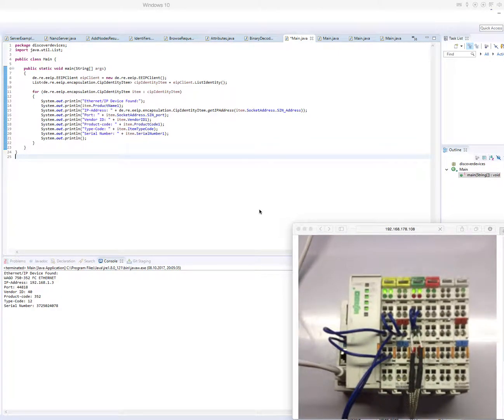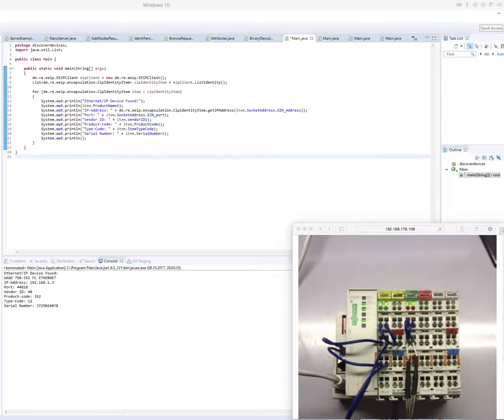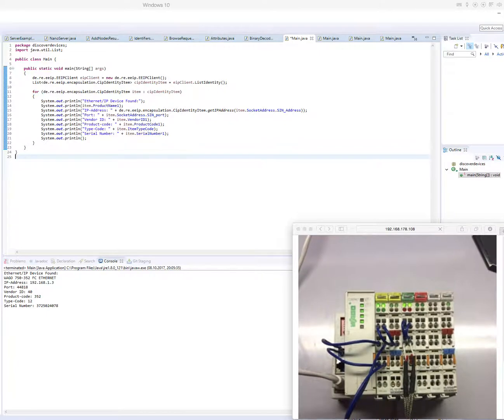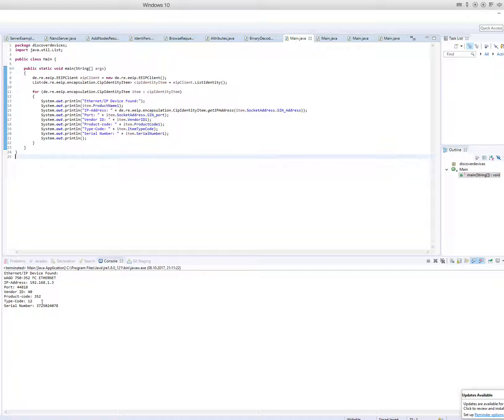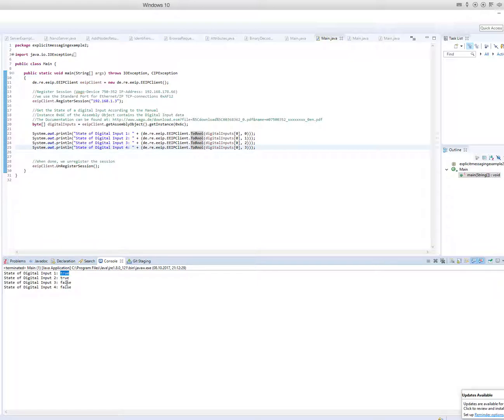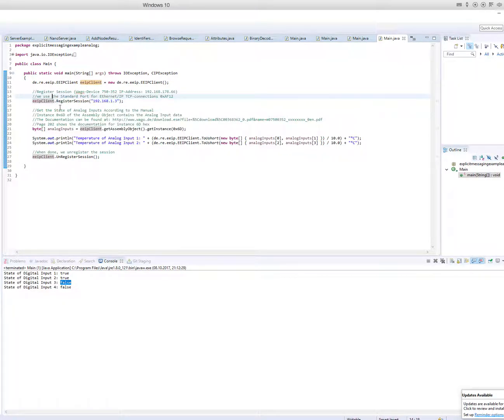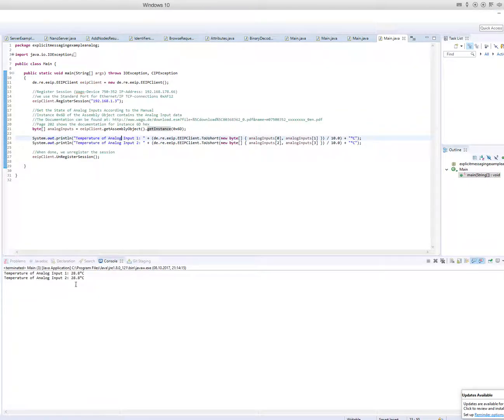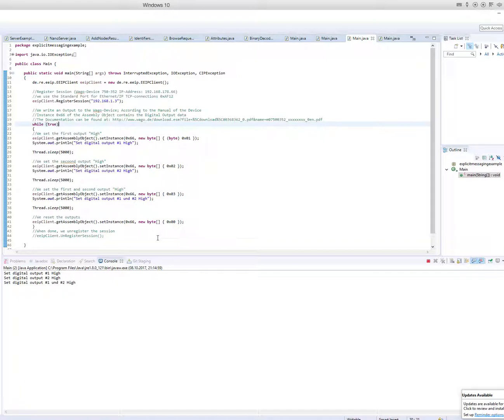Explicit Messaging using the Java-Version of EEIP-library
This Video shows how to use the Java Version of the EEIP library to establish a communication to Ethernet/IP Devices. In this case we are using a 750-352 Fieldbus-coupler.